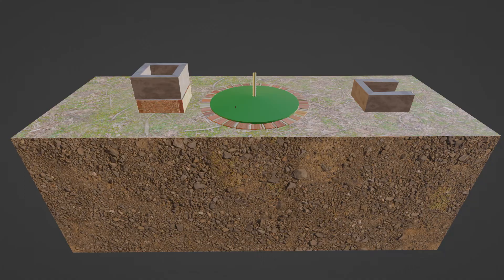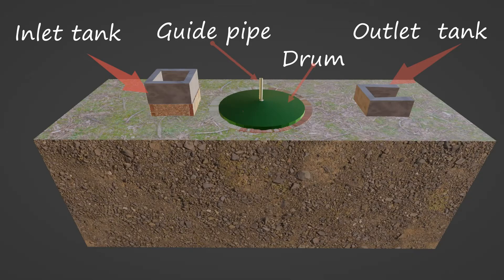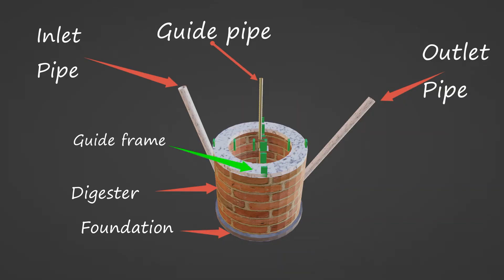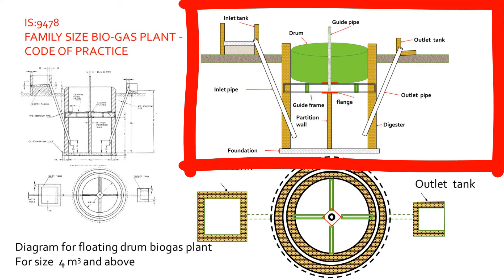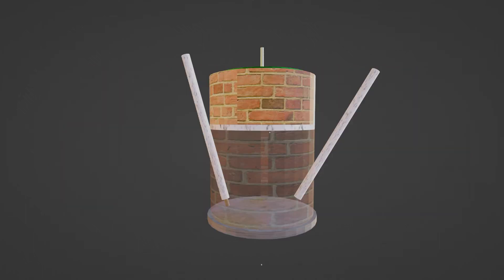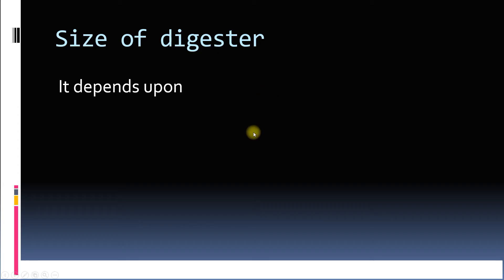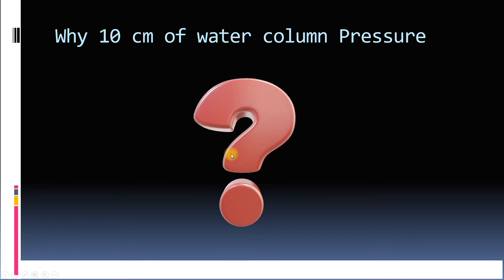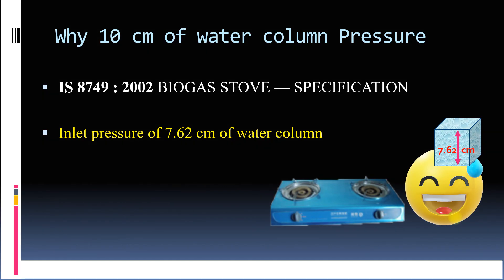Working of Floating Drum type Biogas Plant | KVIC Biogas plant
# Biogas

See the parts of KVIC biogas plant in 3D and 2D diagrams

The following Questions are discussed
1.  How much pressure is in floating drum biogas plant
2.  What causes pressure in floating drum biogas Plant
3.  Why it is called constant pressure biogas plant
4.  How much should be drum weight
5.  How to calculate size of digester

00:00 Introduction
00:44   Parts of Floating Drum biogas plants 3D
04:47   Parts of Floating Drum biogas plants 2D
05:57   Animated working of Floating Drum Biogas Plant
07:57   How to calculate size of digester
08:37   How much pressure is in floating drum biogas plant
09:27   What causes pressure in floating drum biogas Plant
09:42   How much should be drum weight
10:20   Why it is called constant pressure biogas plant